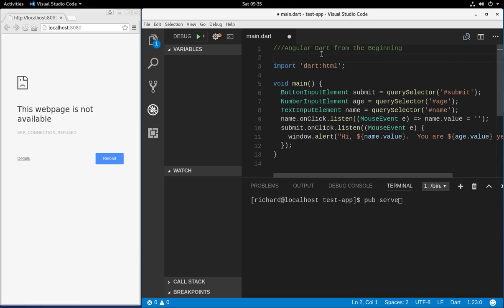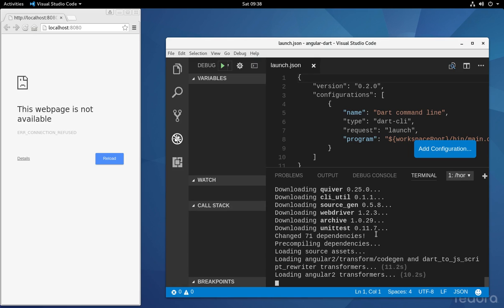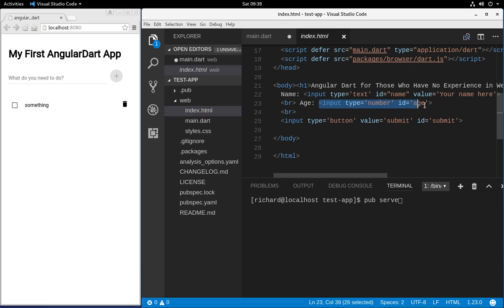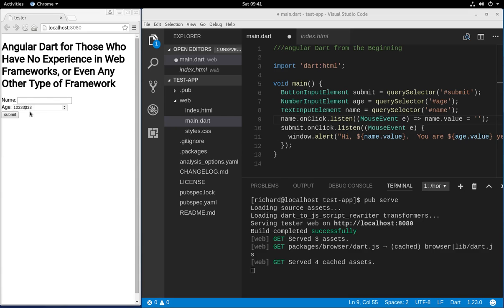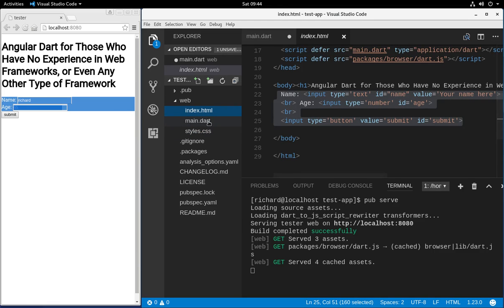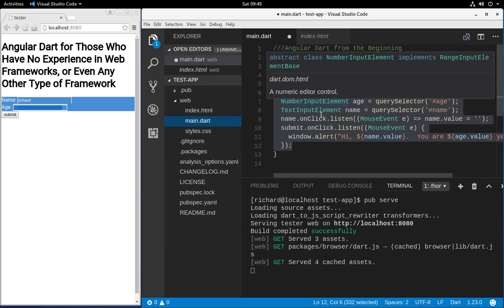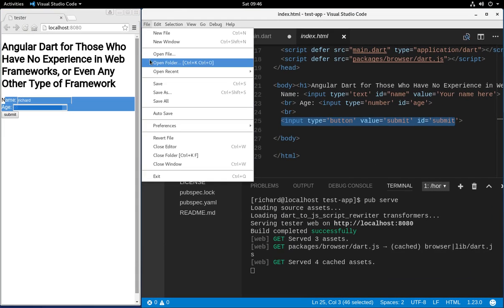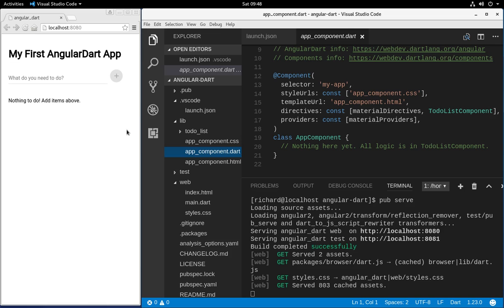Angular Dart from the Beginning: 01 Introduction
This is an introduction to Angular Dart from a perspective of someone with no experience in any frameworks at all.  You will be expected to know some programming in the Dart language.  If you have no knowledge of programming, or need some review, please review my other videos on the subject:

I am documenting my experiences in learning Angular Dart.  This is a redo of videos from 2 years ago, but from a different perspective and approach.

Angular Dart is a framework that makes web applications more modular, and therefore much more manageable for large projects.  That seems to be the underlying philosophy that we need to first grasp.